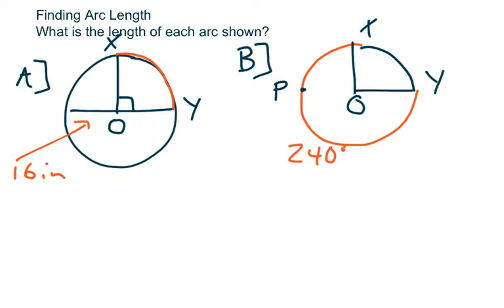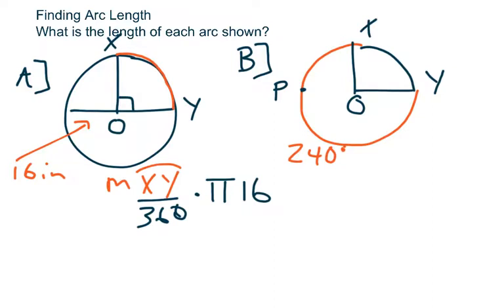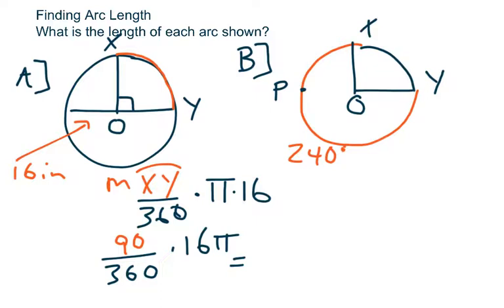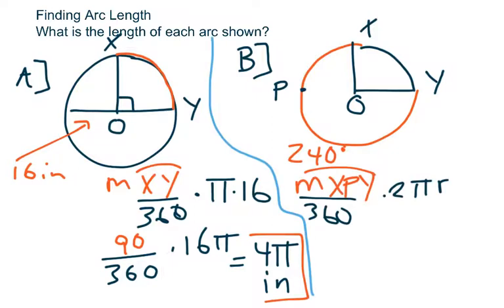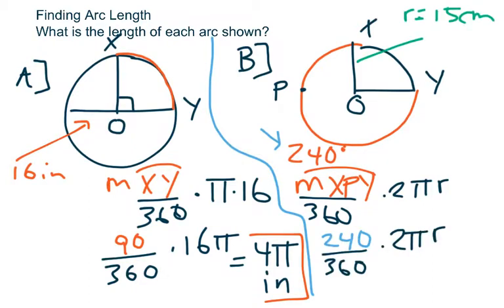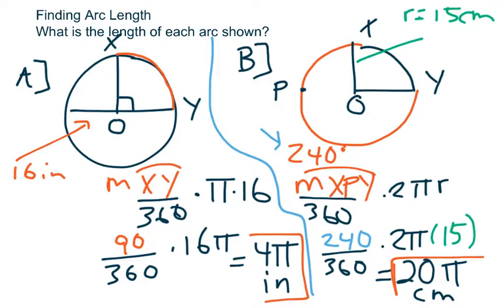Geometry: Finding Arc Length